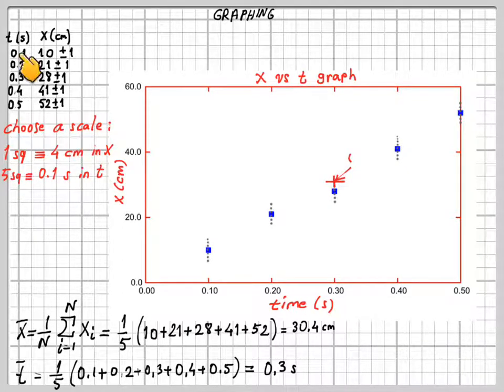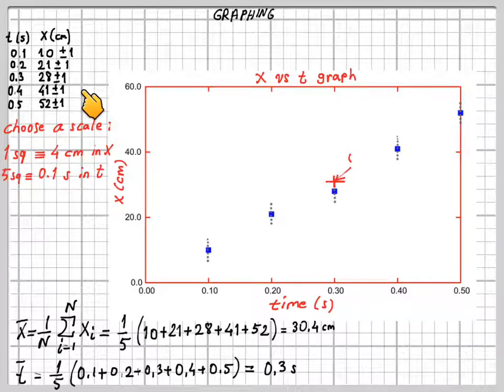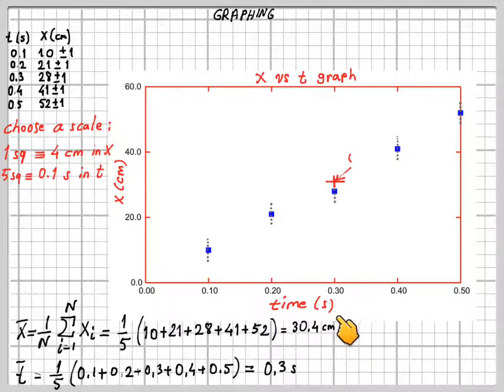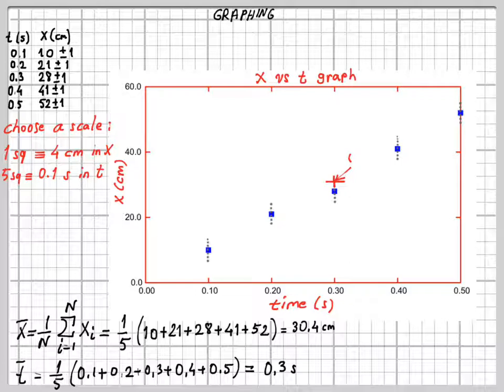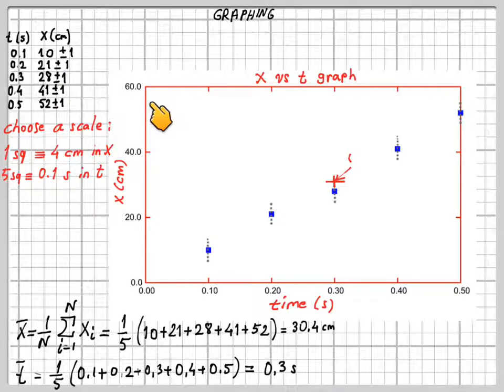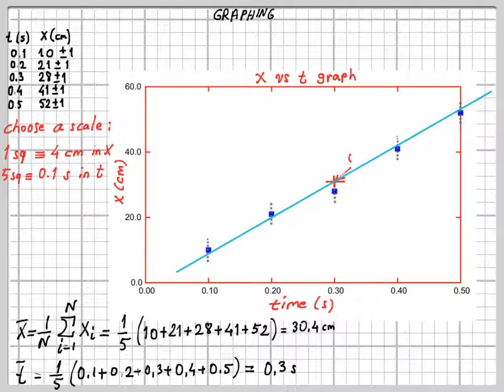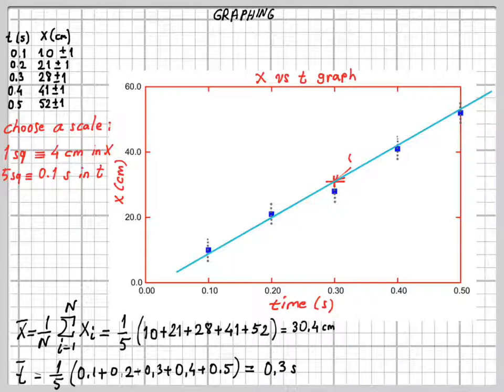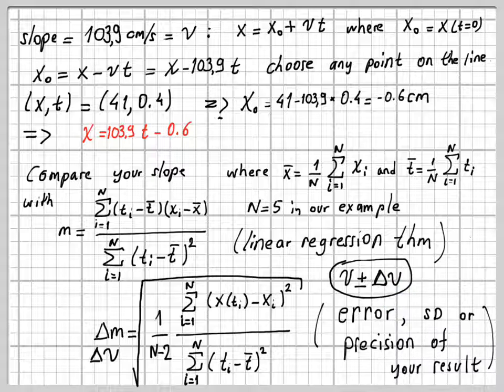How to draw a best line